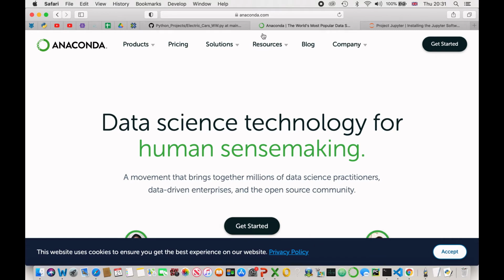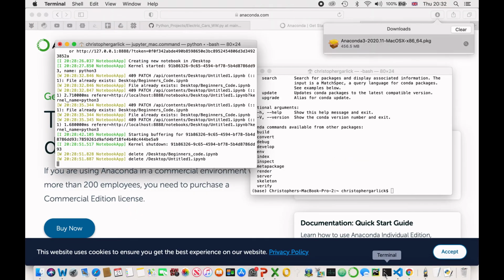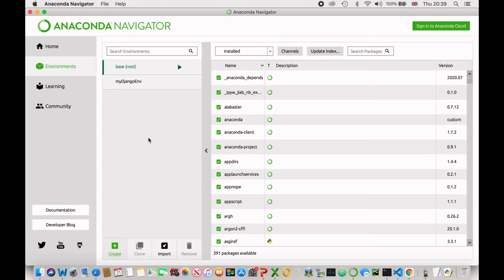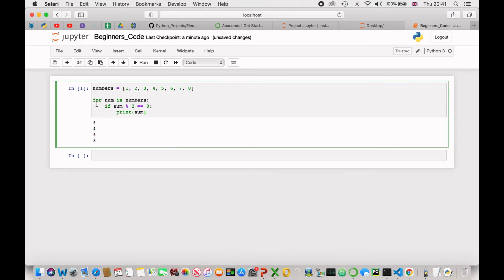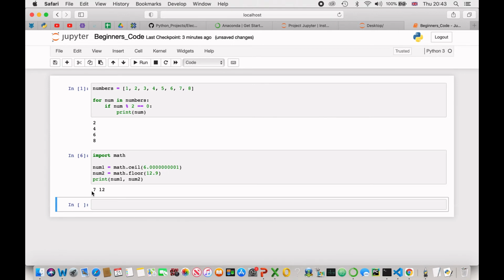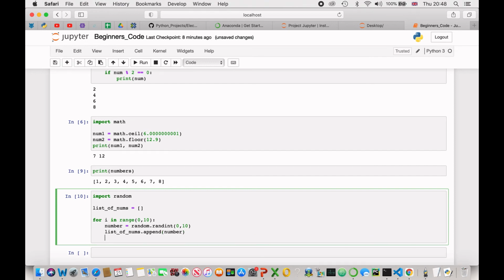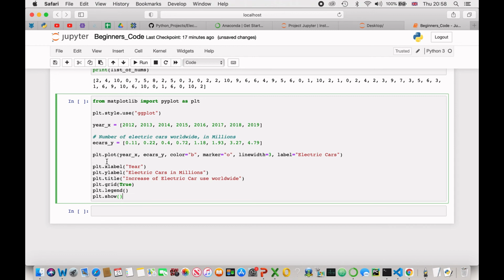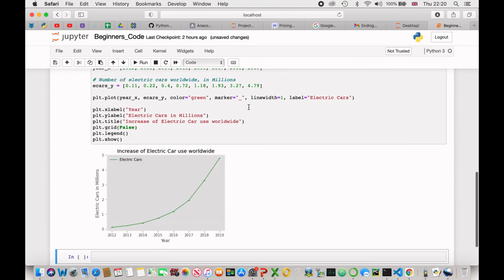How to use Jupyter Notebooks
We look a distribution ecosystem of Python which is called Anaconda, and we see how Anaconda can help Beginners further understand Python and how it can be used. Including Virtual Environments, Pre-installed Packages and Jupyter Notebooks. We go through some code examples in Jupyter including using the notebooks for Data Science.